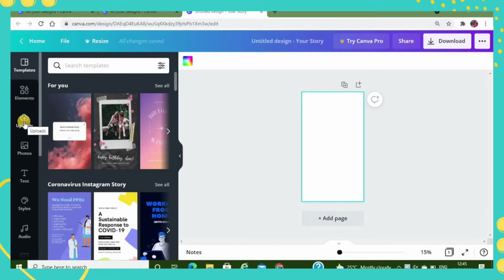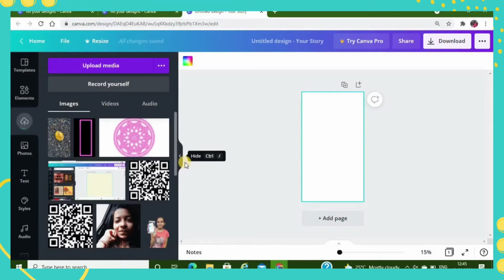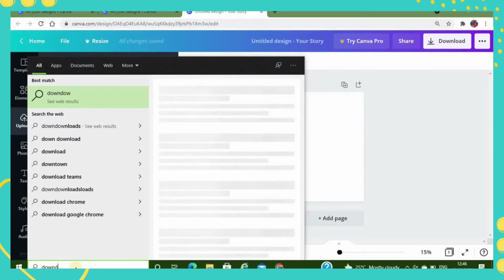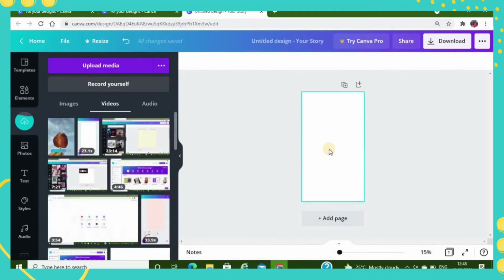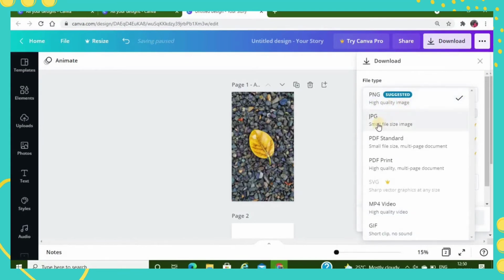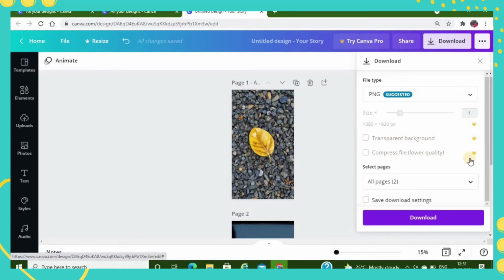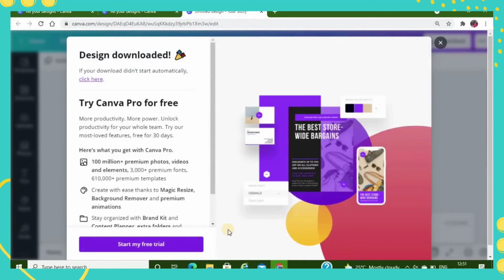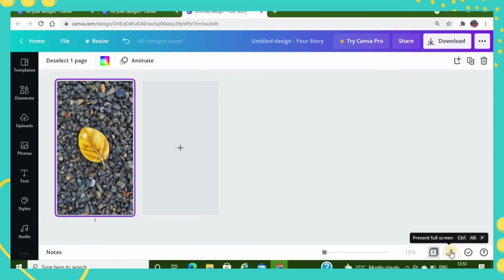How to UPLOAD MEDIA & EXPORT DESIGNS in Canva ?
Hey folks,
so in this video you will be learning how to upload your media and export your designs.

Canva is a powerful graphic designing tool which can help you in variety of ways.

Canva Tutorial
canva tool
graphic designing in canva